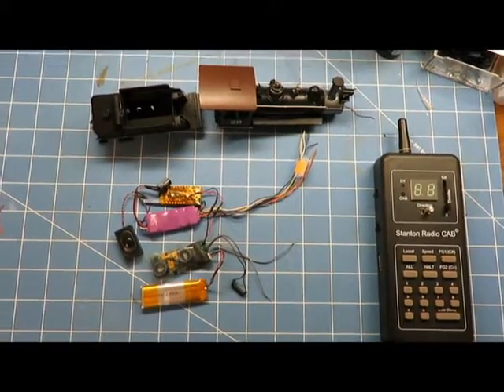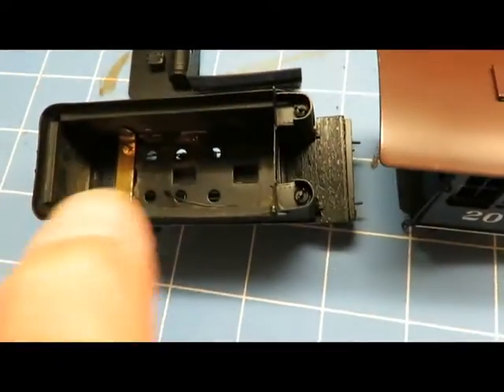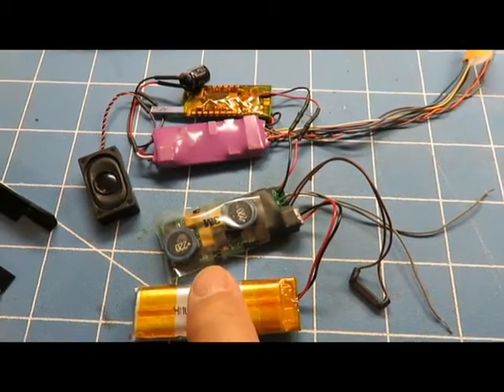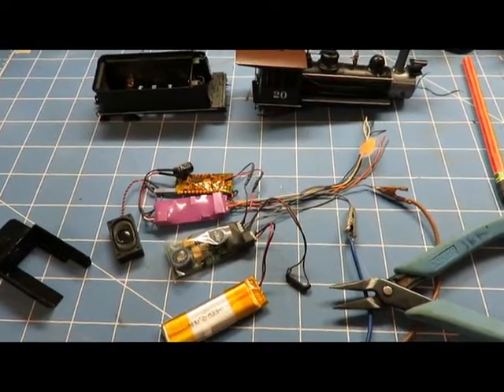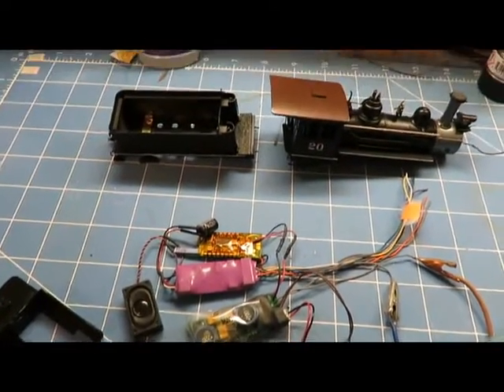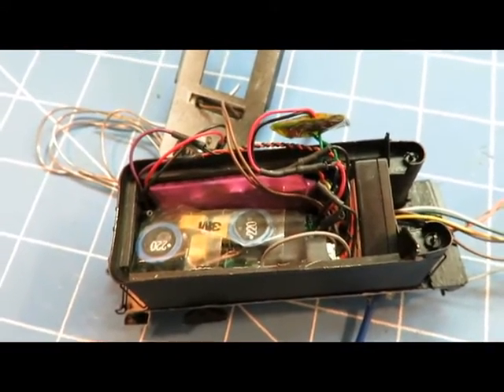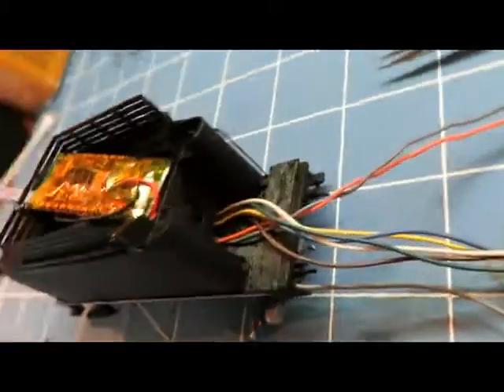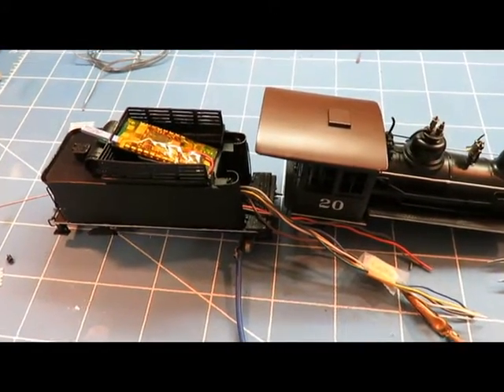Jerry Sn3 Wilson How S-CAB battery driven DCC system works part 1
This is the S-CAB NWSL systems general information about how a rail charging battery DCC system works,  I call it DCC and Beyond.  this system will fit in an HO scale model train engine as sell as bigger scale engines.  I am using a TSU1000 with a battery about the same size.